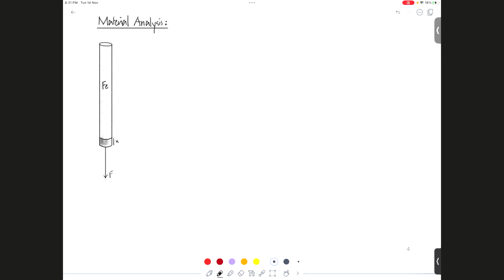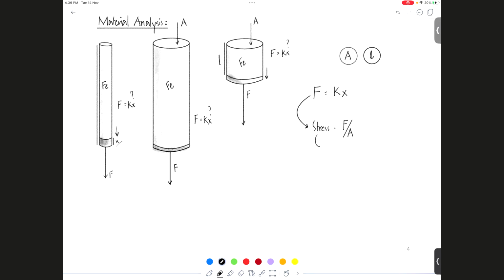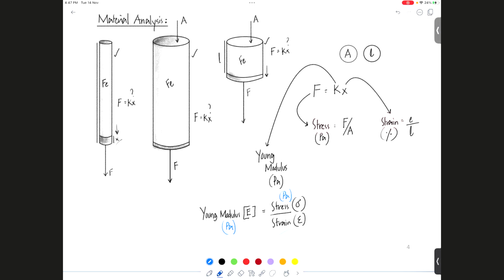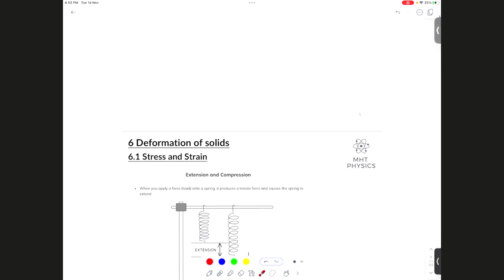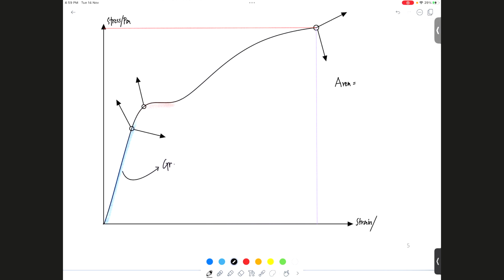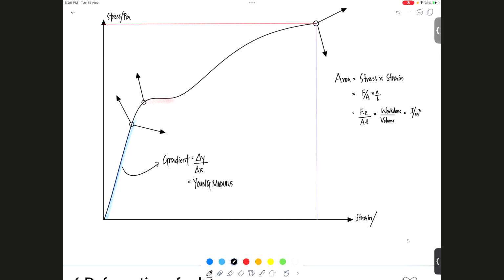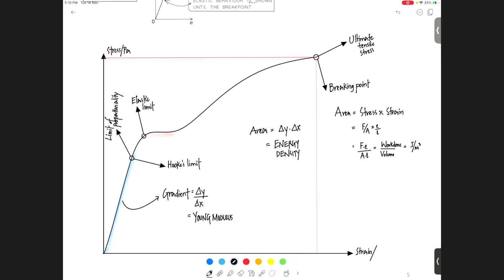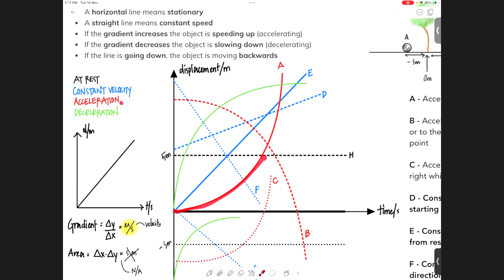Deformation of solids: Part 3.2